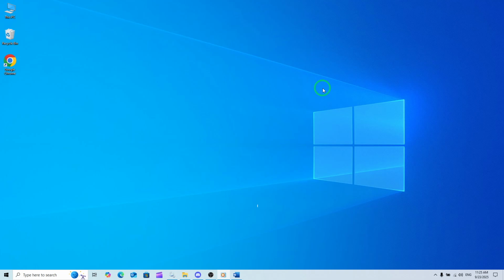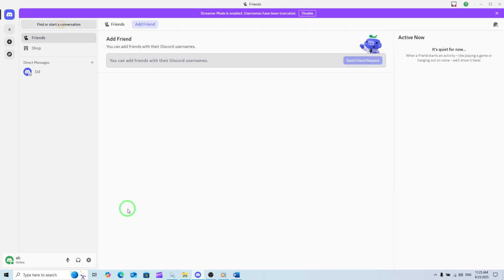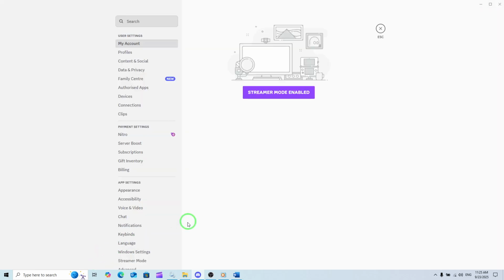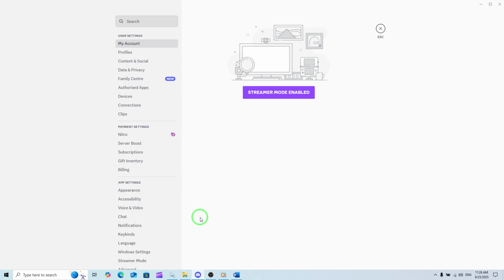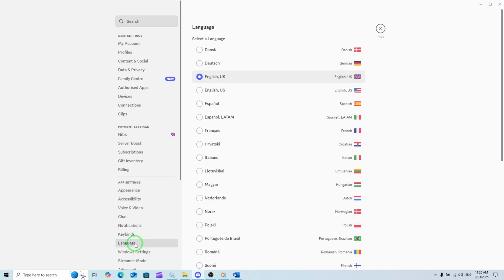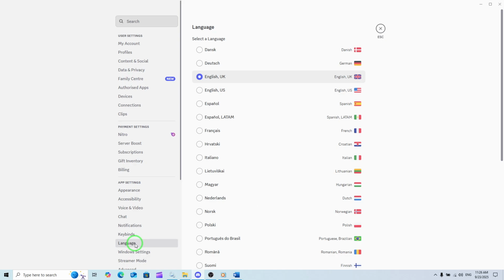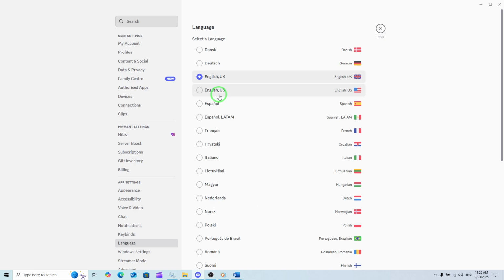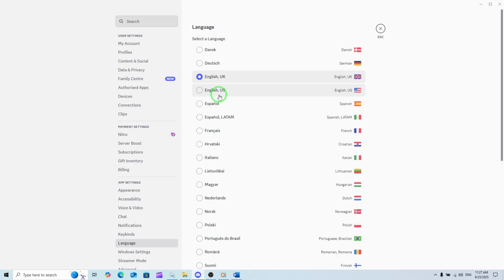How To Change Language On Discord App On PC (New Update)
Learn how to change the language on the Discord app on PC in the latest update. This quick tutorial will guide you through the settings so you can switch to your preferred language easily.

1. Open Discord app

2. Click on the gear icon

3. Click on Language

4. Choose the language you want-
Timeline:
00:00 Start
00:12 How to do it
01:05 End